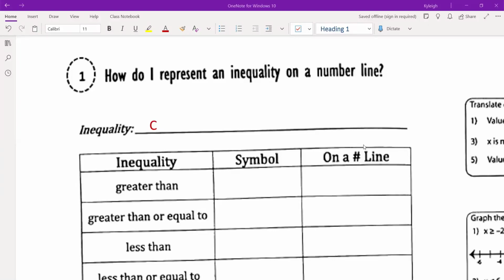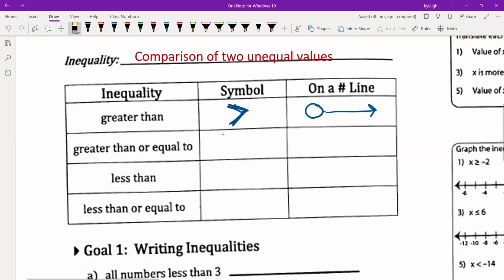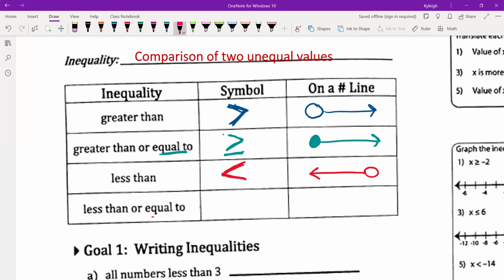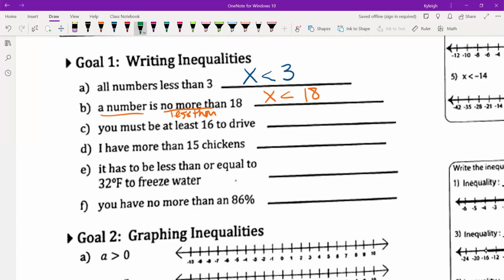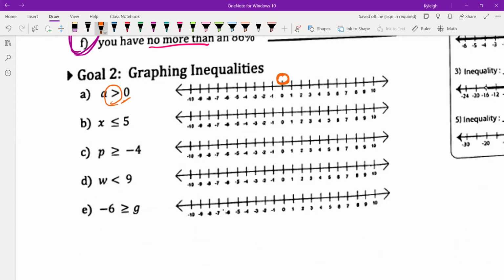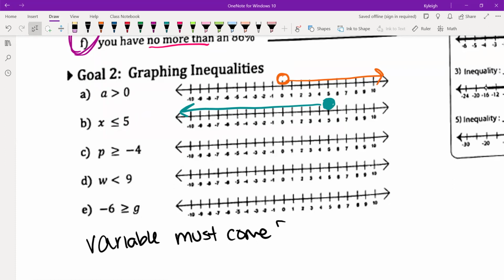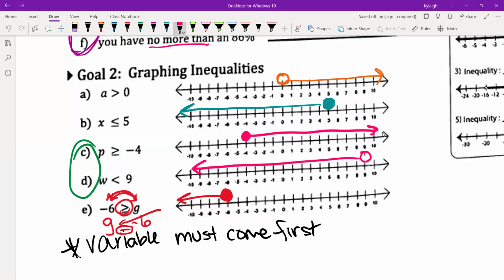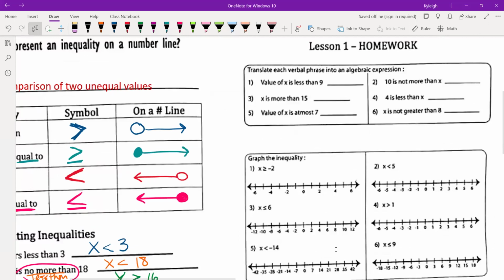Inequalities Lesson 1: How do I represent an inequality on a number line?